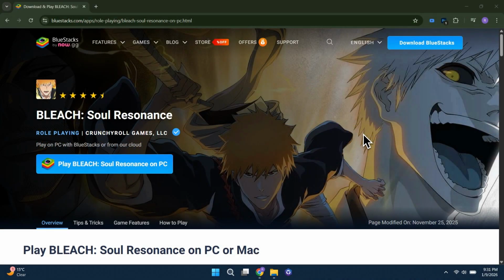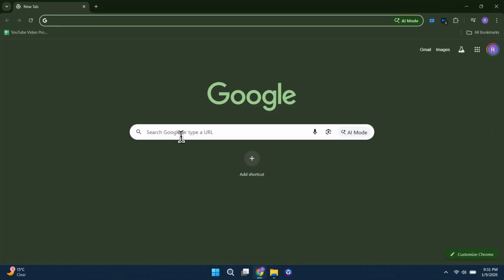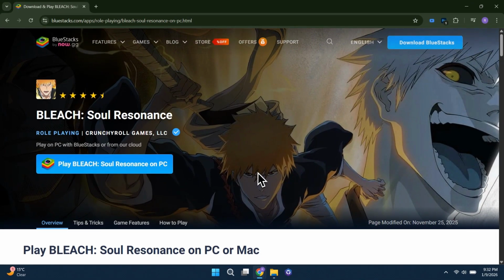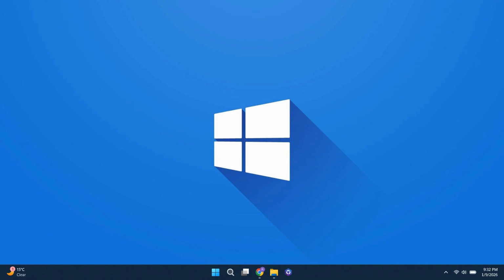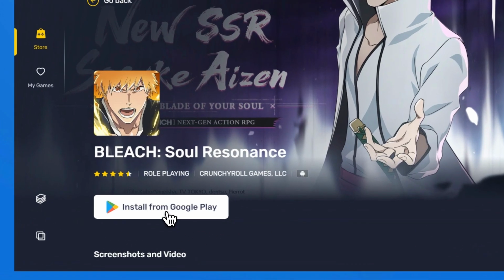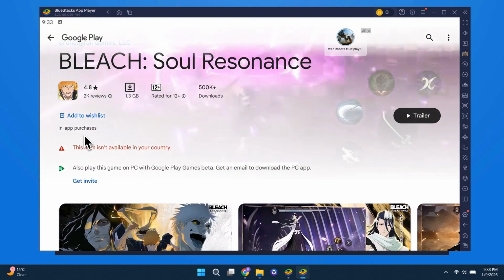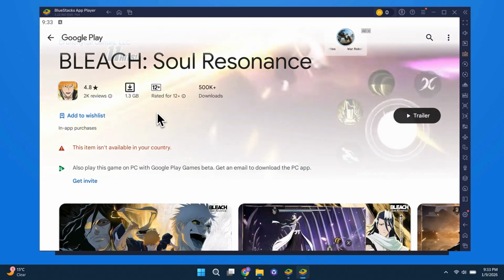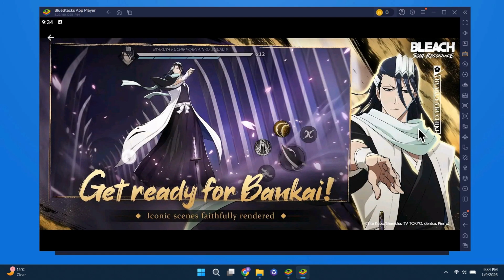How To Play Bleach Soul Resonance On PC/Laptop - EASY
Want to play Bleach Soul Resonance on PC or laptop? In this video, I’ll show you the easiest way to run the game step by step using emulators or official methods.
Perfect for gamers who want the best PC experience with smooth controls and graphics.
Follow the steps to install, set up, and start playing Bleach Soul Resonance on your computer easily.